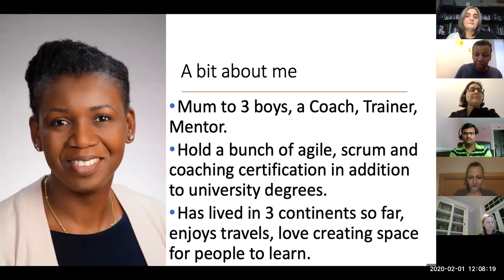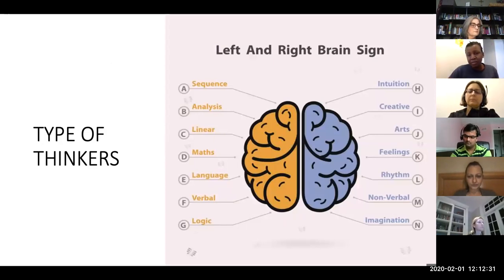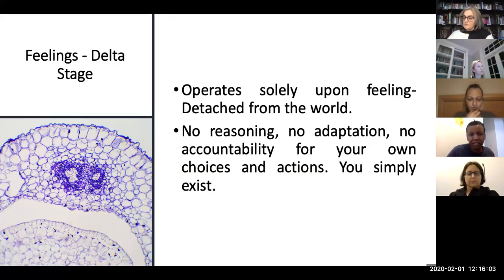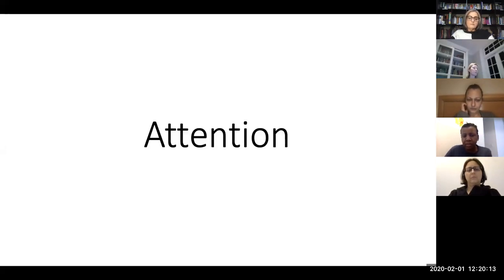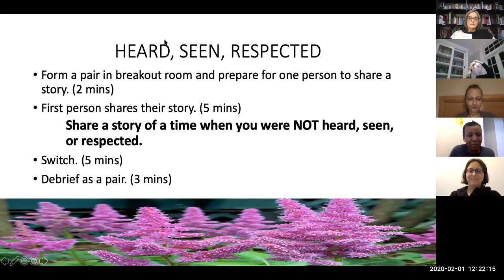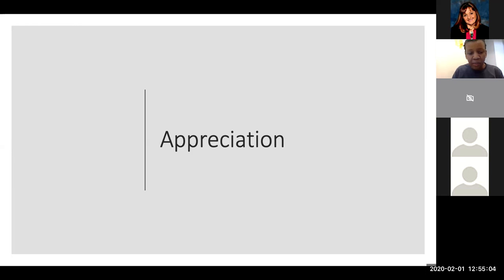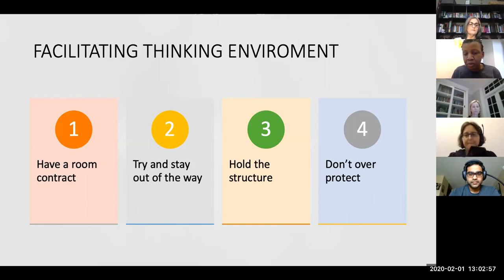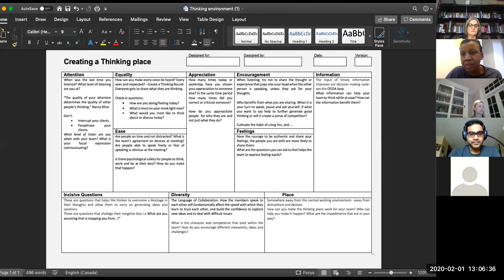Coaching Tools and Tips Meetup Kemi Raji Creating a Learning Environment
We live a world where getting devoted attention is hard to come by. A world where dishing out solutions is much easier than listening to the client search for solution from within. This session will help you build an environment where people are creative, capable and competent individuals who is able to solve their own problem.

This session is based off Nancy Kline Time to think teachings and books.

Kemmy Raji is a Coactive Coach and a Trainer. She is a passionate agile coach, facilitator, and mentor with nearly 15 years of combined experience in both traditional methodologies and agile approaches. She has applied these skills and expertise in various domains. She is also known for her active volunteering in the agile community both in her city of residence, Toronto and outside Canada. She is dedicated to making a difference in the workplace by inspiring teams’ passion for their work and coaching them to explore their hidden gems.